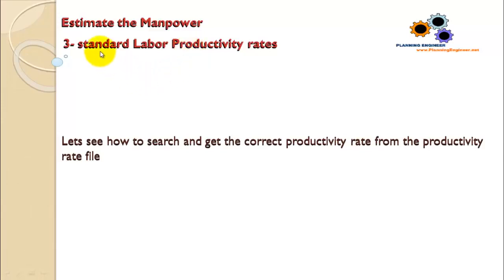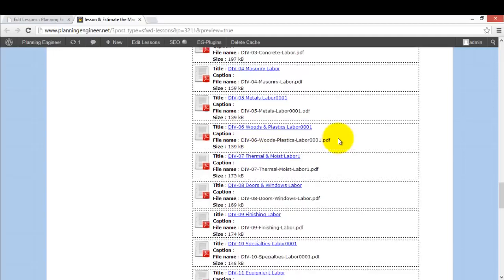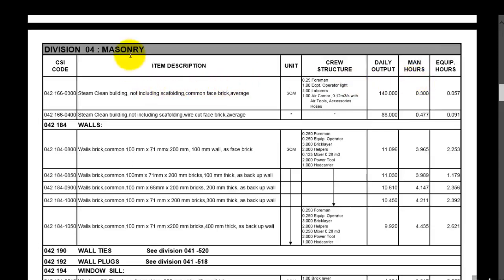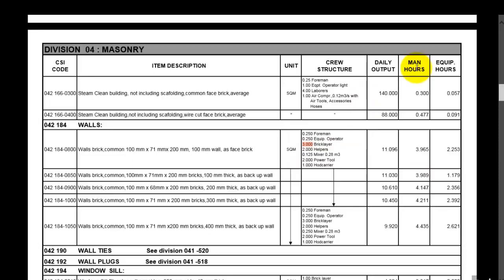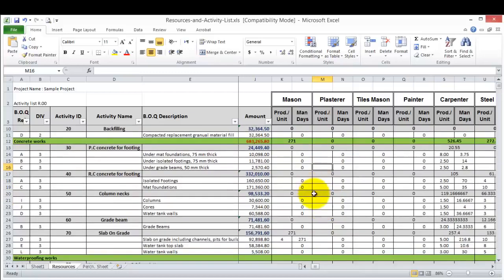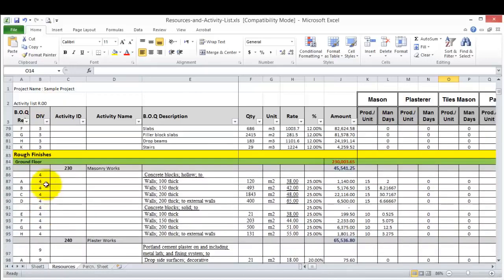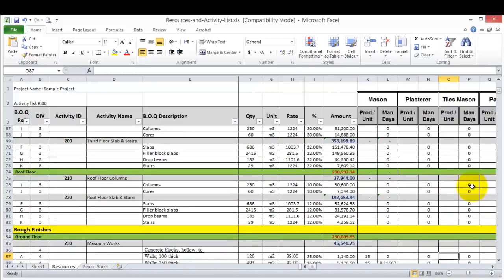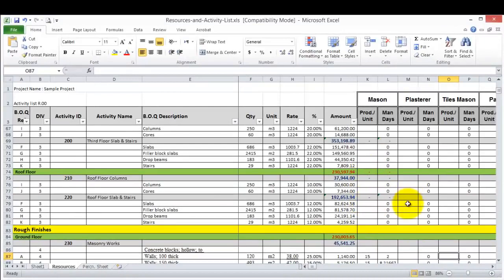standard Labor Productivity rates@100OCLOCK